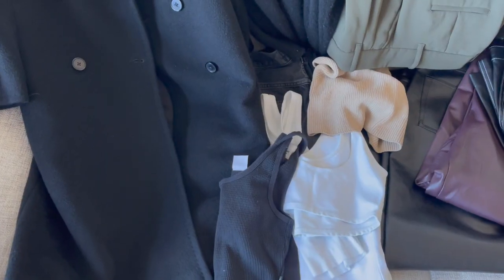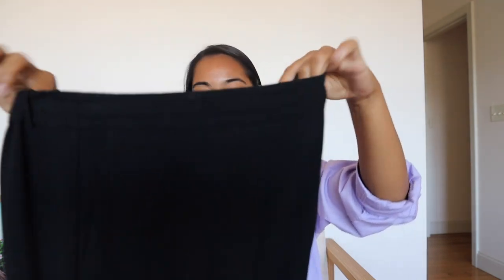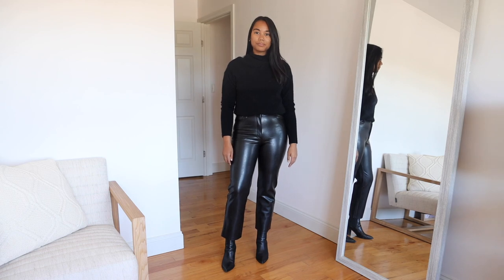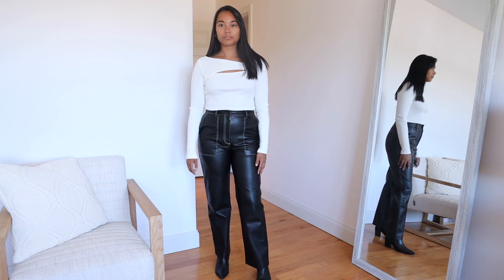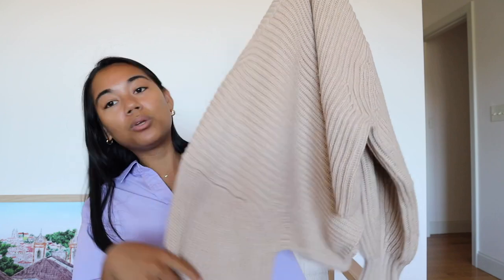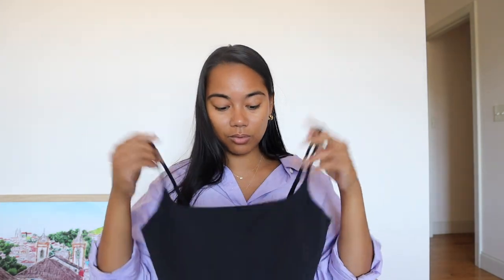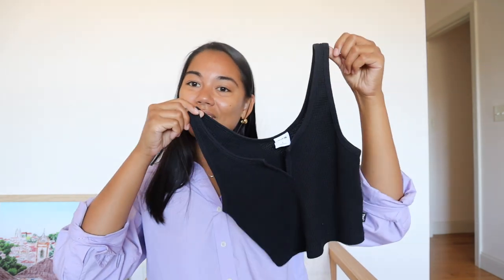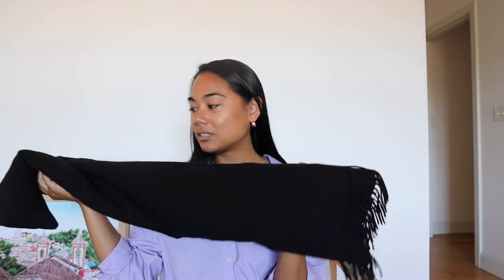What's in My Closet? | 22 Aritzia Pieces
0:00-INTRO

1:14-PANTS

11:35-SWEATERS

13:47-TOPS

18:25-DRESSES

21:11-OUTERWEAR